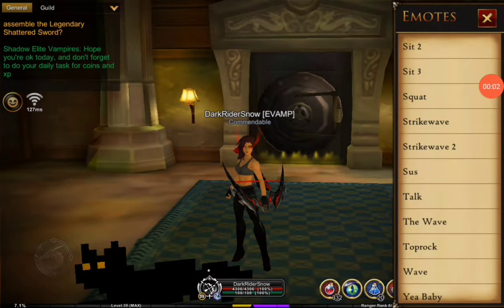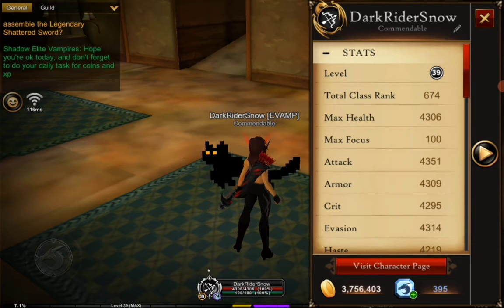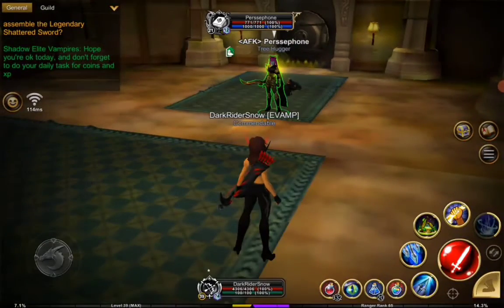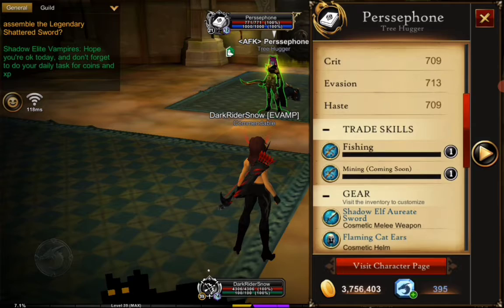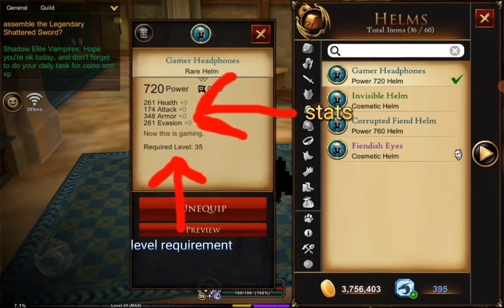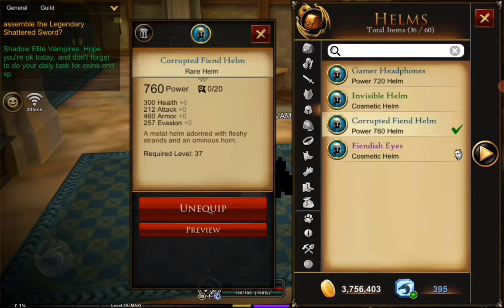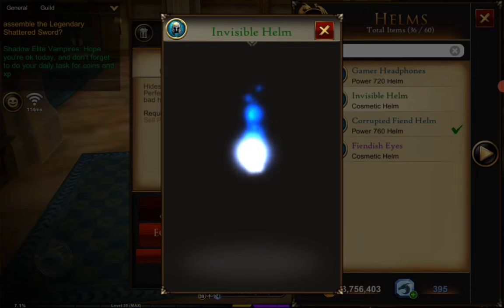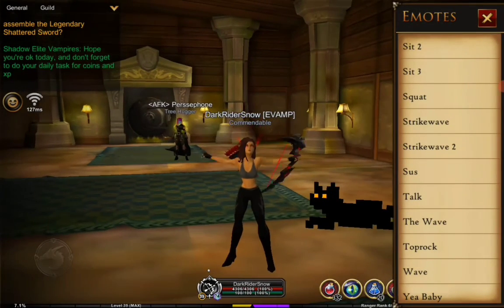AQ3D tutorial #1 (equiping gear)